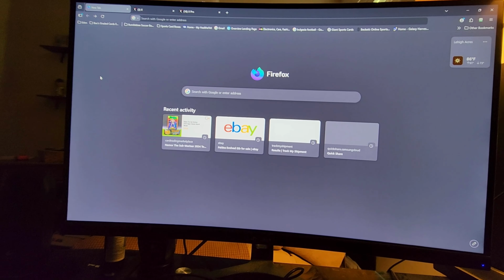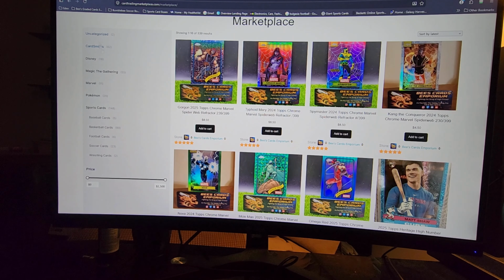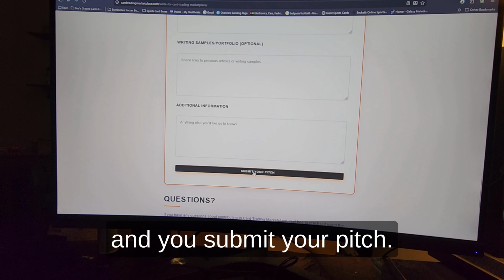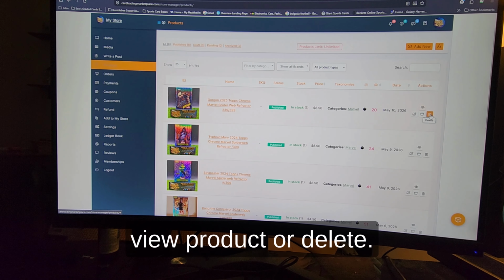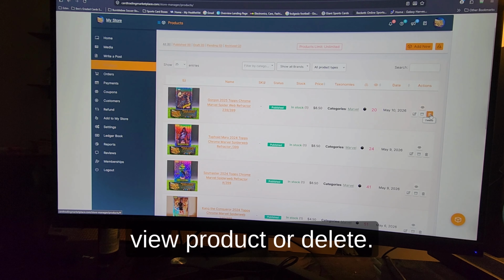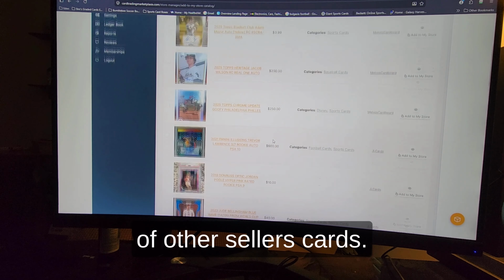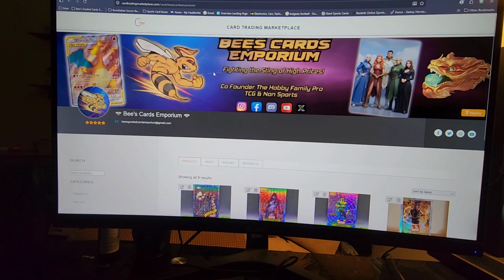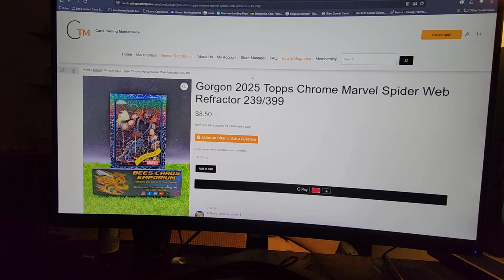Episode 10: Card Trading Marketplace Website Rundown w/ Subtitles